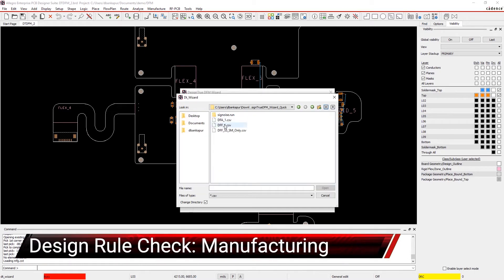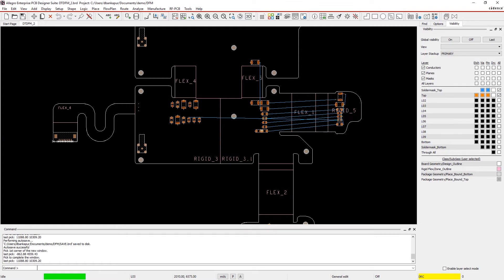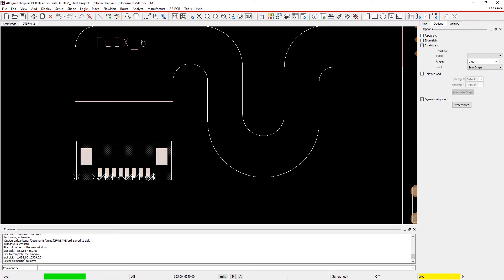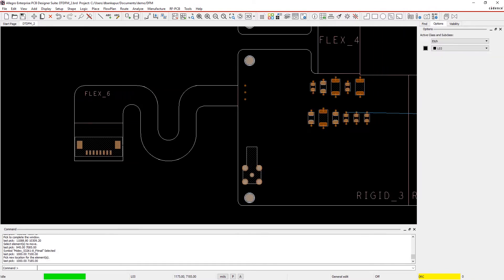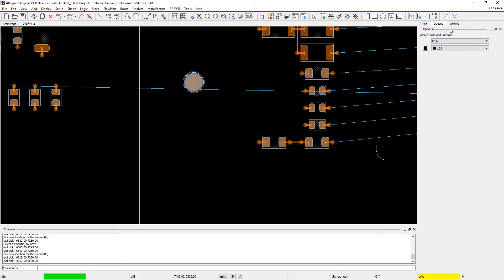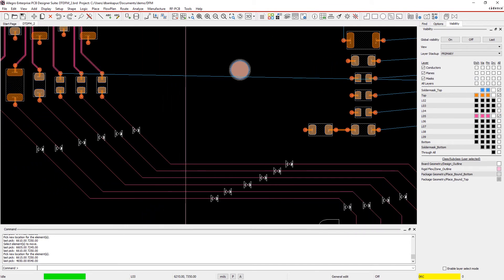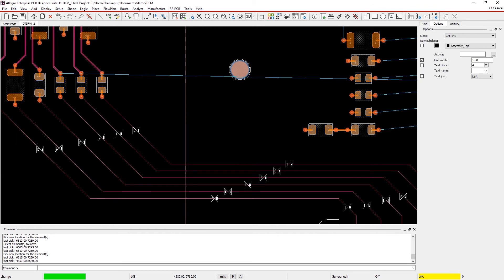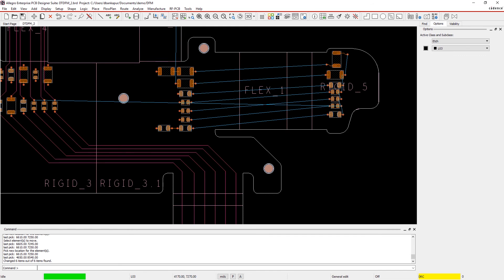Using Design Rule Checks for PCB Manufacturability | Allegro PCB Designer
Setting up manufacturing design checks from the beginning helps you easily identify and eliminate any potential issues before they cost you time and money.